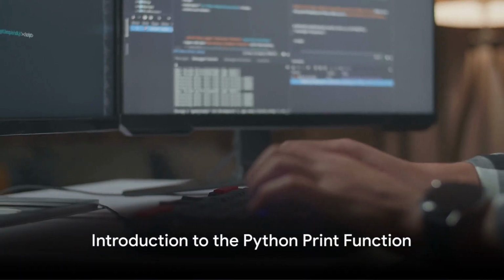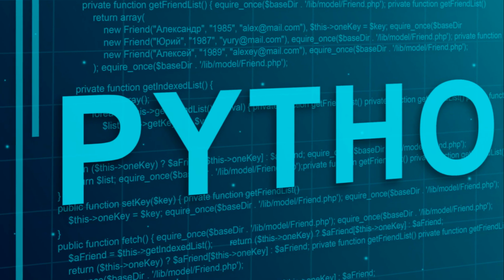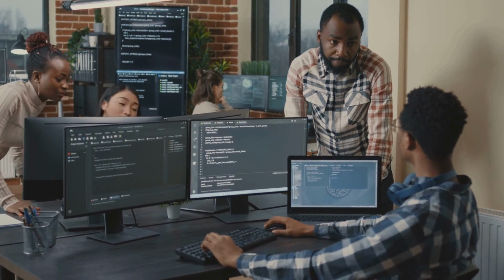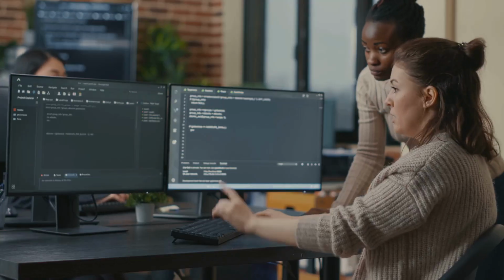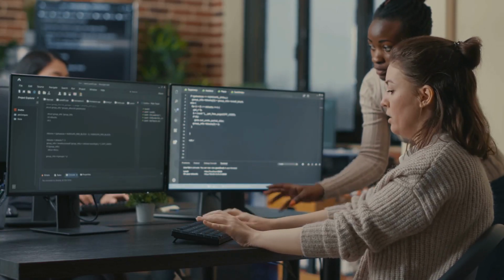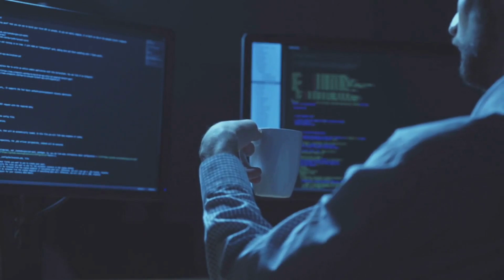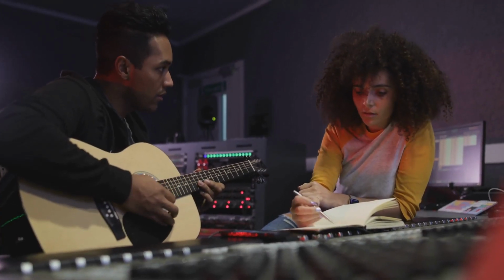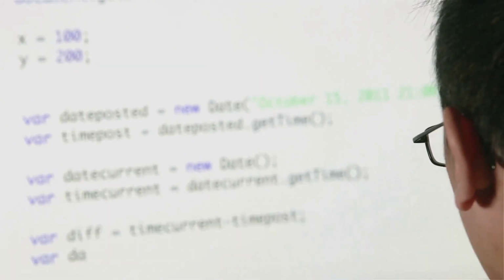Unlock Python's Secrets: Mastering the Print Function!pythonforbeginners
Unlock the secrets of Python's print function and master one of the most basic yet powerful tools in Python programming! This video provides an in-depth tutorial on how to effectively use the print function to communicate with your computer. Whether you're a beginner looking to understand the basics, or a more experienced coder aiming to refine your skills, this guide covers everything from simple string outputs to complex print variations. Dive into the functionality of Python's print function, explore its components like parentheses and quotation marks, and see real examples of how to use it to print everything from simple messages to entire song lyrics. Perfect for anyone aiming to enhance their coding toolkit with Python mastery!

CHAPTERS:
0:00 - Introduction to Python Print
1:59 - Anatomy of Python Print Function
3:55 - Print Function Execution in Python
5:48 - Variations of Python Print Function
7:49 - Conclusion on Python Print Function